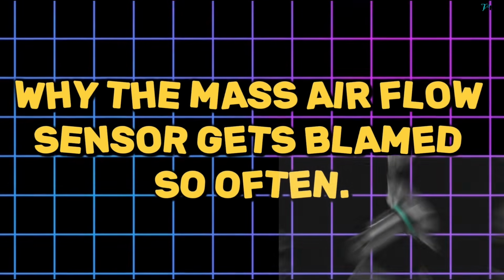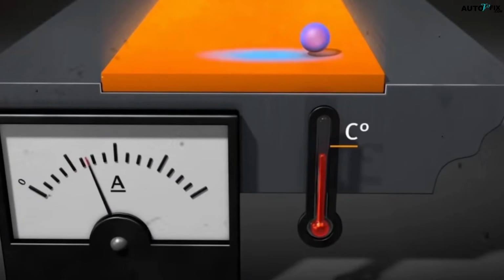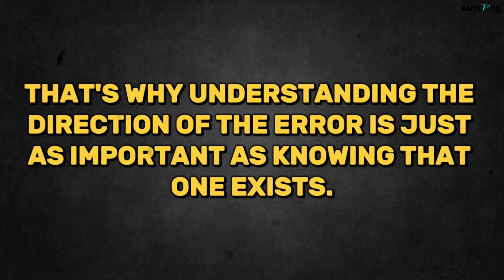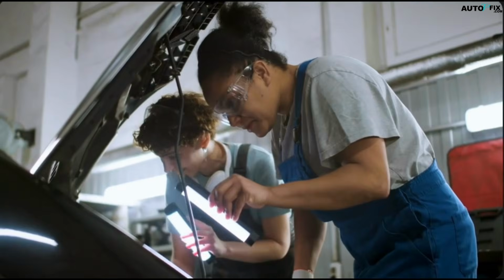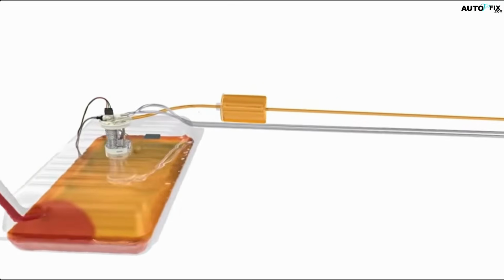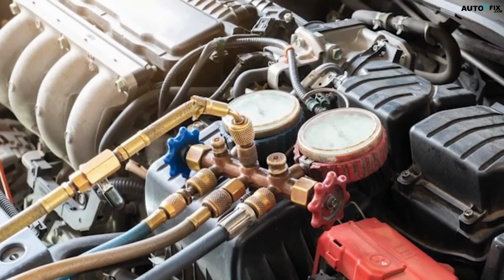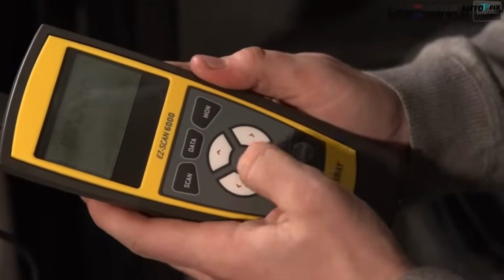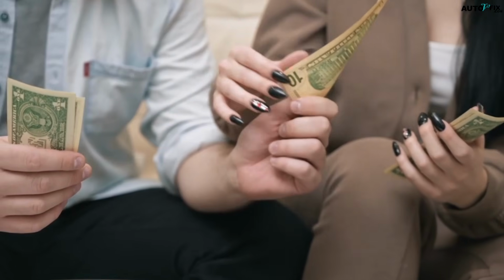Bad MAF Sensor? How to Confirm It With OBD2 Live Data (how to test a MAF sensor)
Bad MAF Sensor? How to Confirm It With OBD2 Live Data OR How to Tell If Your MAF Sensor Is Actually Bad Using Live Data/how to test a MAF sensor
Think your mass air flow sensor is bad? Don’t replace it based only on a trouble code or a rough-running engine. In this video, you’ll learn how to tell if your MAF sensor is actually bad using live data from an OBD2 scanner, so you can diagnose the problem accurately before spending money on a replacement.

A bad MAF sensor can cause rough idling, hesitation during acceleration, stalling, poor fuel economy, reduced engine power, hard starting, black exhaust smoke, and an illuminated check-engine light. However, these symptoms can also be caused by a dirty air filter, cracked intake hose, vacuum leak, damaged wiring, poor electrical connection, fuel-delivery problem, or restricted exhaust. That is why checking the MAF sensor live data is much more reliable than guessing from symptoms alone.

In this step-by-step guide, you’ll see how to test a MAF sensor with a scan tool and locate the correct mass airflow parameter in the live-data menu. Depending on the scanner, it may appear as MAF, Mass Air Flow, Air Flow Rate, or MAF g/s. We’ll examine the sensor’s airflow readings in grams per second at idle, at approximately 2,500 RPM, and while the engine is placed under load.

You’ll also learn what normal MAF readings at idle should look like and why one fixed number cannot be applied to every vehicle. MAF sensor readings depend on engine displacement, engine speed, load, temperature, altitude, and whether the engine is naturally aspirated, supercharged, or turbocharged. A healthy sensor should generally produce a smooth and immediate increase in airflow as the throttle opens. A value that remains frozen, responds slowly, drops unexpectedly, or jumps erratically may indicate a contaminated sensor, damaged wiring, an intake leak, or a failing mass air flow sensor.

If your vehicle has stored codes such as P0100, P0101, P0102, P0103, or P0104, the code does not automatically prove that the MAF sensor itself has failed. A loose connector, damaged signal wire, contaminated sensing element, air leak after the sensor, incorrectly installed air filter, cracked intake boot, or low supply voltage can produce similar codes. The testing process shown in this video will help you determine whether the sensor’s signal is believable before replacing anything.

Budget friendly OBD2 Scanner
Check some solenoid option:
Mechanics Tools Kit may need: